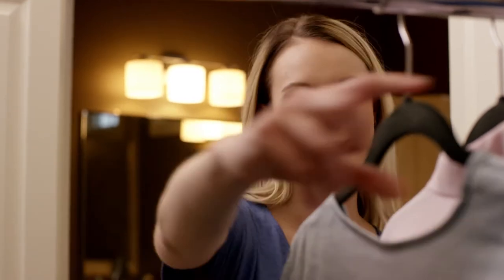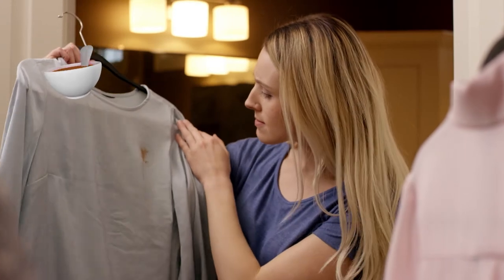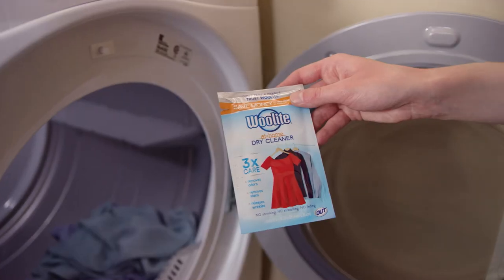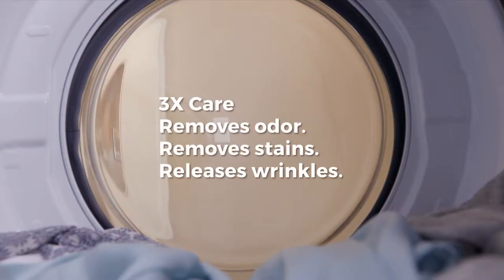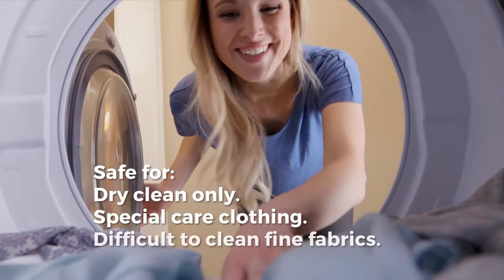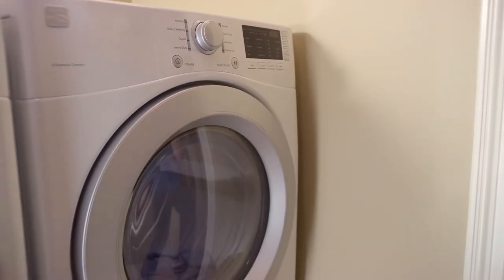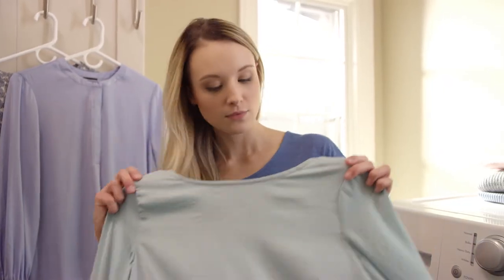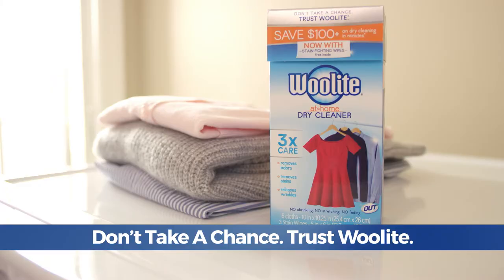Woolite® At-Home Dry Cleaner - Save Money Dry Cleaning At Home in Minutes!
Now with Stain Removing Wipes!

Woolite® At-Home Dry Cleaner by Summit Brands makes dry cleaning at home easy and convenient! Woolite offers 3X care as it removes odors, removes stains and releases wrinkles from dry clean only, special care clothing and difficult to clean items. Woolite gently cleans and will not cause shrinking, stretching or fading.

This fast, easy and bag-free cleaner allows dirt and lint to collect in the dryer filter and not on your clothes. Clothes are refreshed, de-wrinkled and ready to wear in minutes. And this kit now includes bonus OUT Stain Wipes for enhanced stain removal!

Don't take a chance. Trust Woolite.